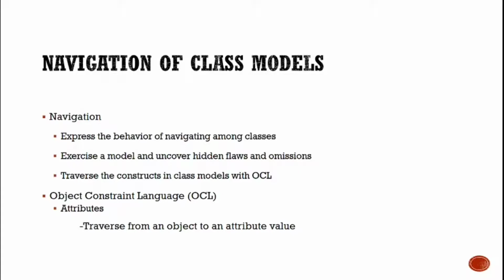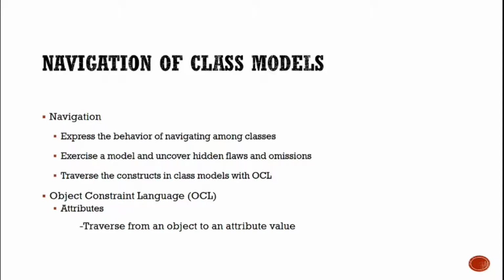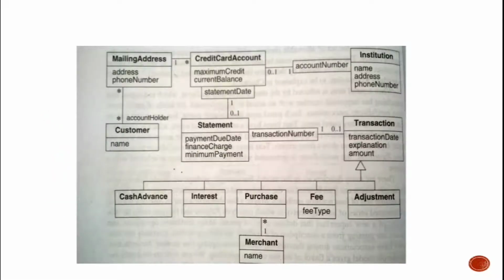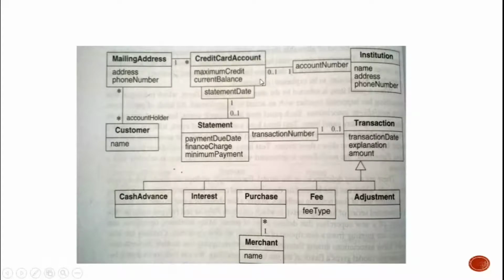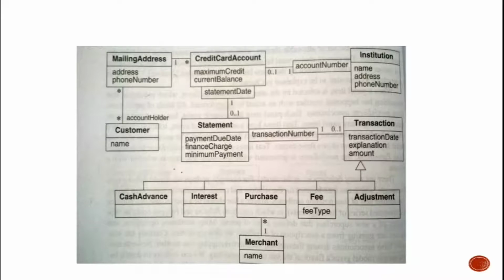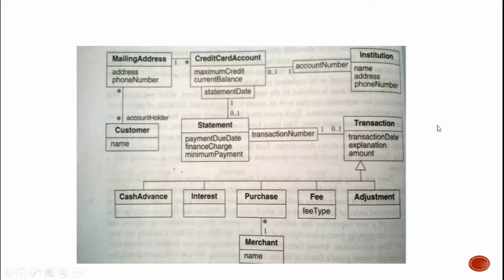VTU SOFTWARE ENGINERING (18CS35) OBJECT ORIENTED MODELING [Navigation of Class model] (M2 L6)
This video contains  Navigation of Class model with example of class model for managing credit card accounts.